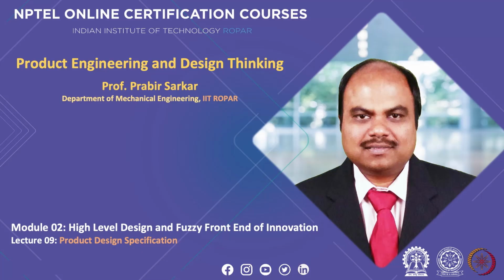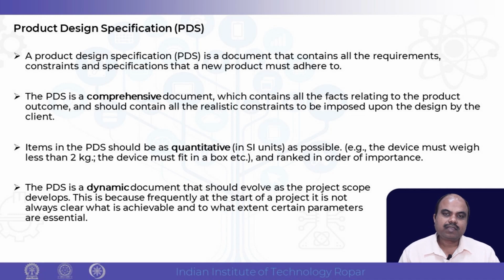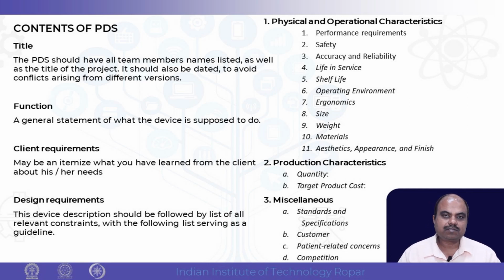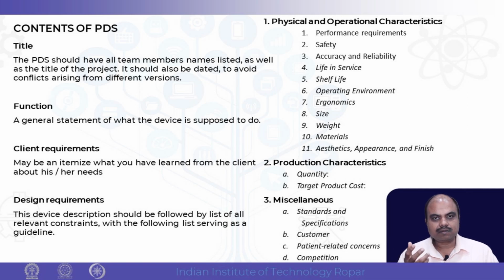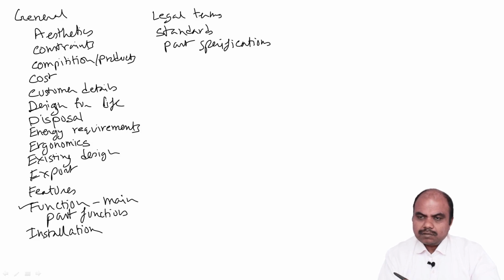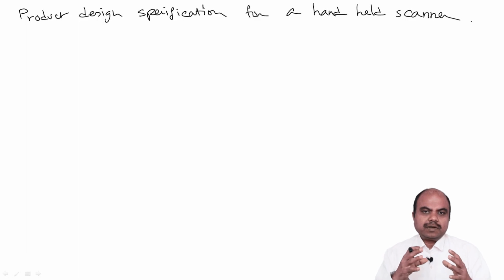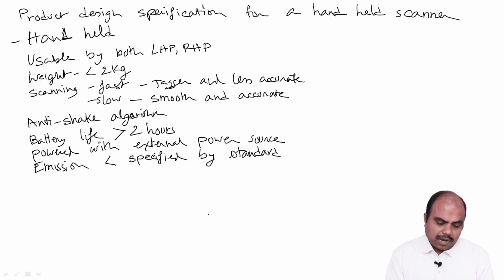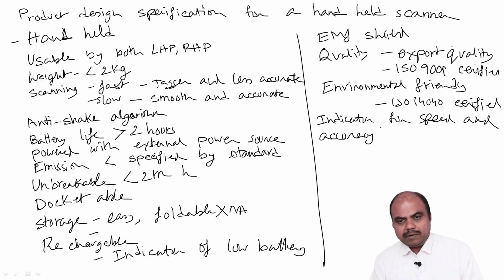Lecture - 09 : Product Design Specification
Idea Generation
Conceptual Design
Creative Problem Solving
Problem Understanding
Idea Generation Techniques